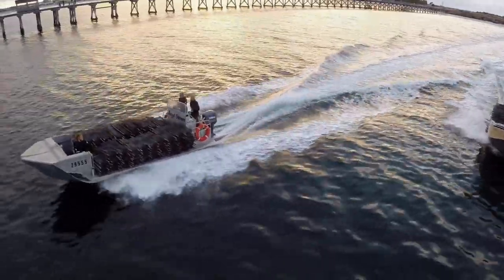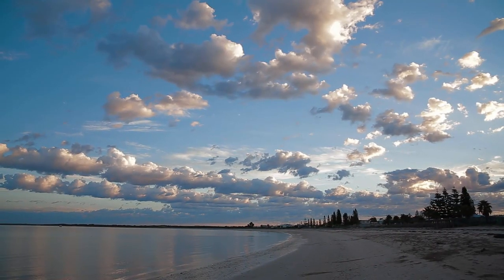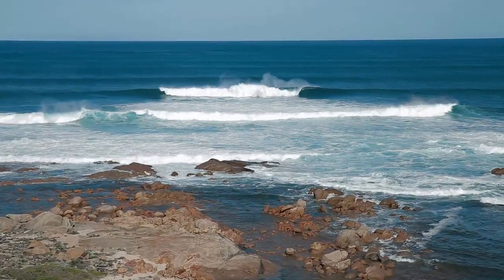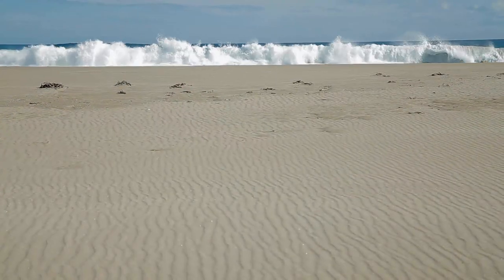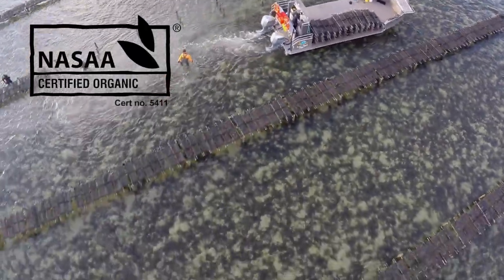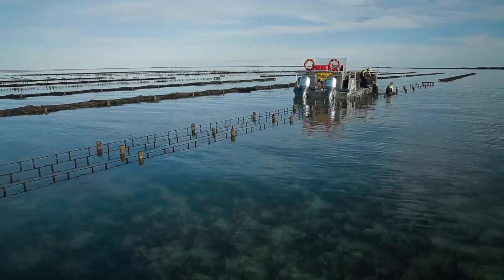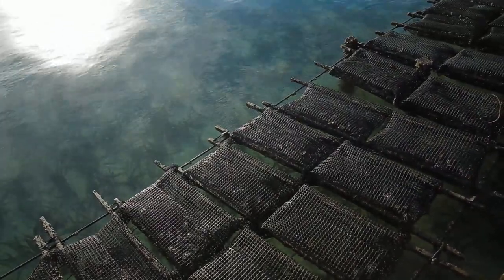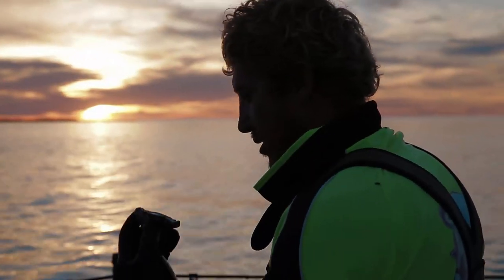Angel Oysters, Eyre Peninsula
Discover the stories behind the producers of premium oysters in Smoky Bay, Eyre Peninsula in South Australia.

This film was produced by Regional Development Australia Whyalla and Eyre Peninsula’s – Eyre Peninsula brand program.